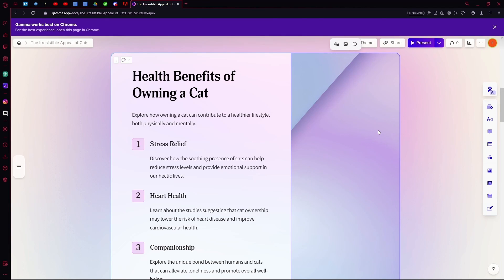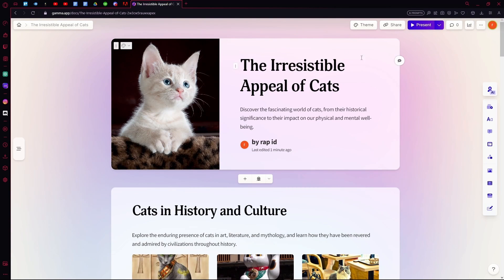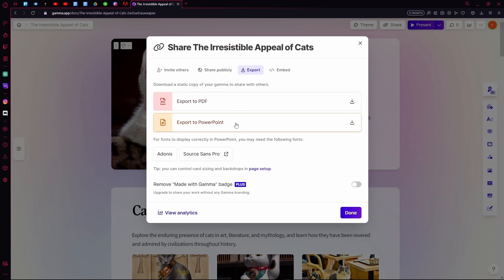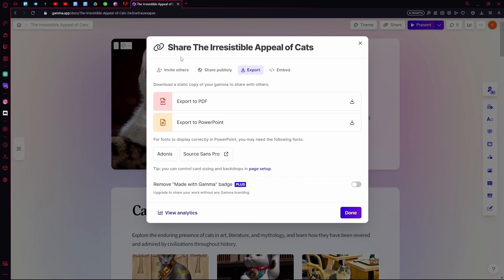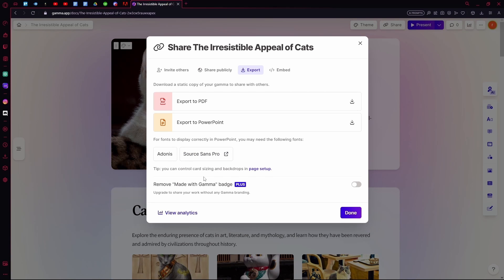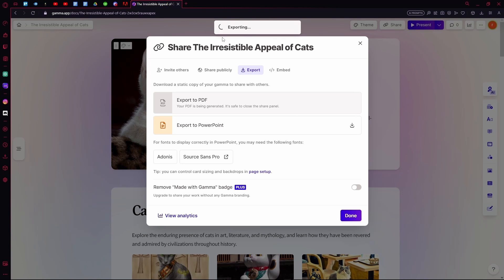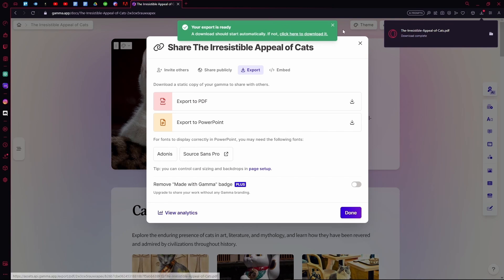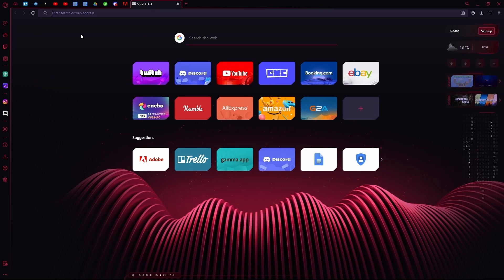How To Download Gamma App Presentation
In this tutorial I explain step-by-step, how to download a presentation in Gamma AI.